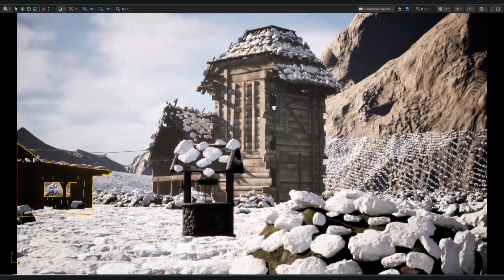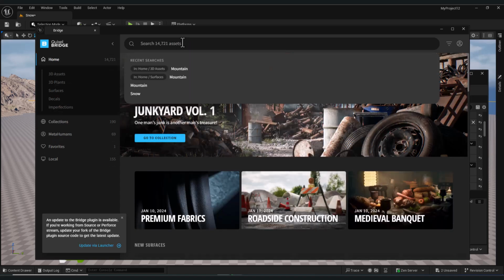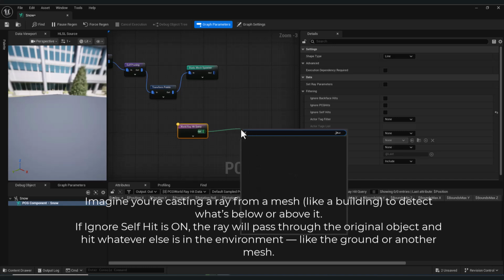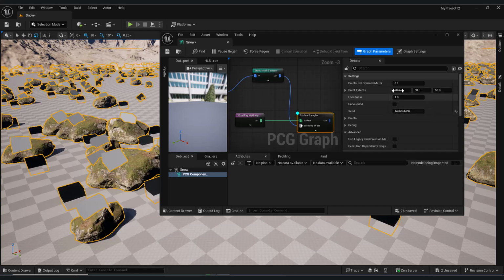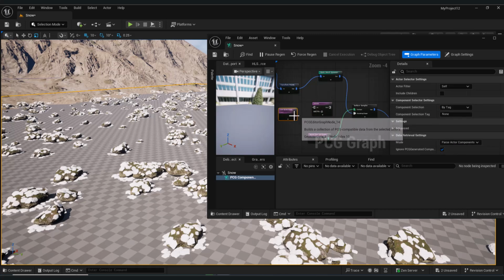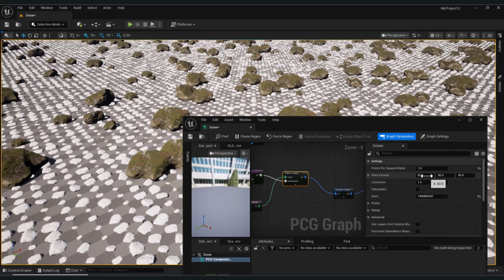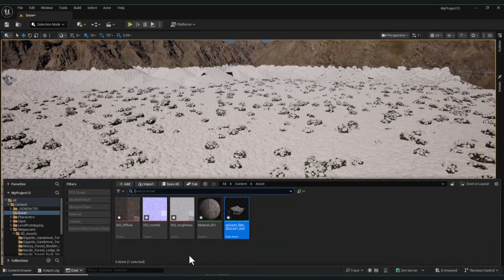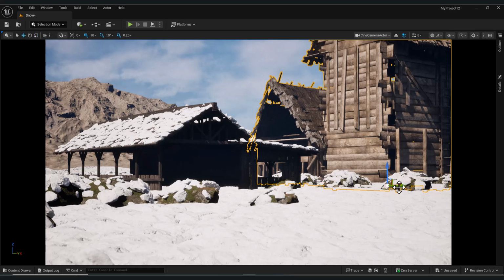Cover Your World in Snow – The PCG Way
In this quick Unreal Engine 5.6 tutorial, we’ll learn how to scatter snow meshes automatically on top of all PCG-generated assets.

✅ Create a snow cover for anything in the PCG environment
✅ Fully procedural and scalable
✅ Compatible with your existing PCG Graph

Ideal for snowy environments and winter scenes
Chapters:
00:00 Preview
00:08 Unreal Scene
00:52 First Node
01:30 Import Asset
02:37 The World Ray Hit Query node
04:08 Adding Points To Meshes
05:52 Adding Snow To Ground
06:31 Adding Matrial to landscape
07:15 Filtering Options
09:46 Add A Cabin